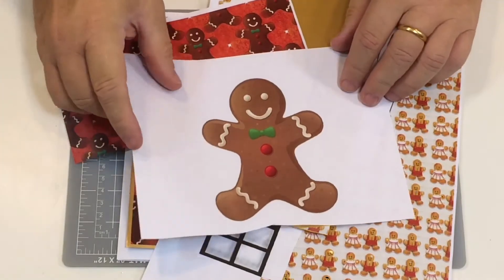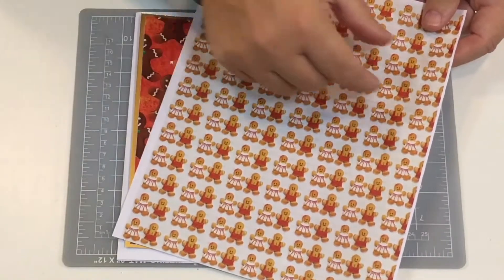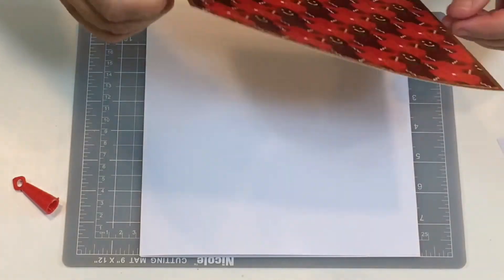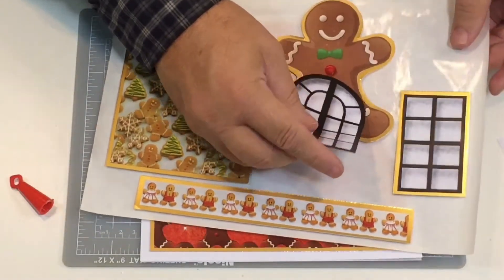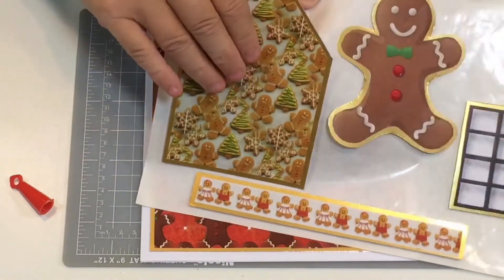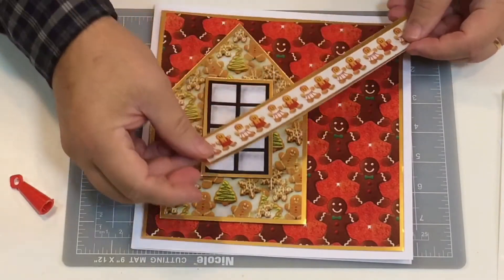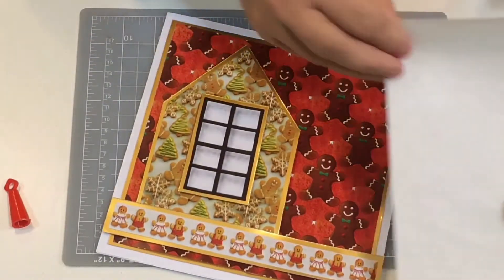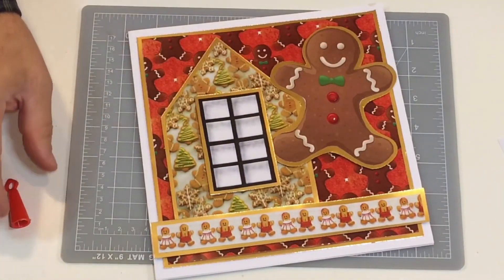Gingerbread Large Square Card Demonstration from Alan and Barry